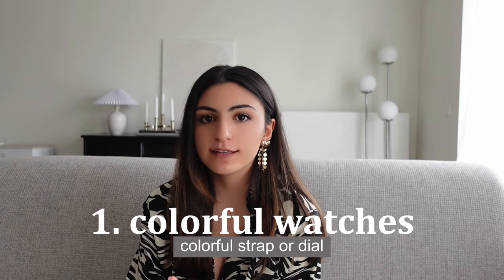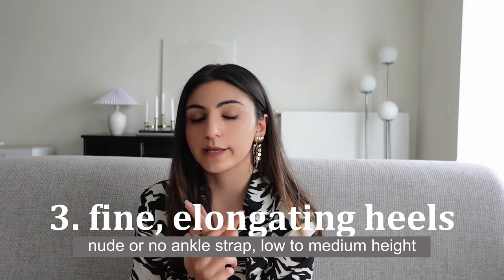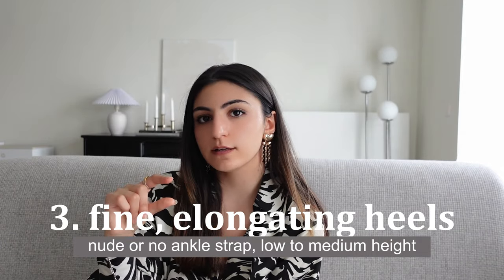4 Styling Tips from Hermès Customers I Old Money - Quiet Luxury - Dressing Chic and Expensive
Hi! My name is Dalia. I am a 22-year-old Belgian student and wife making content to inspire you.

All photos used that are not my own, are retrieved from Pinterest.

Shop my LTK (new)  - Dalia.Elise